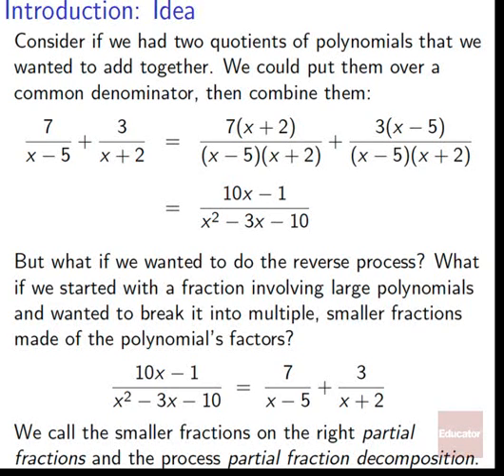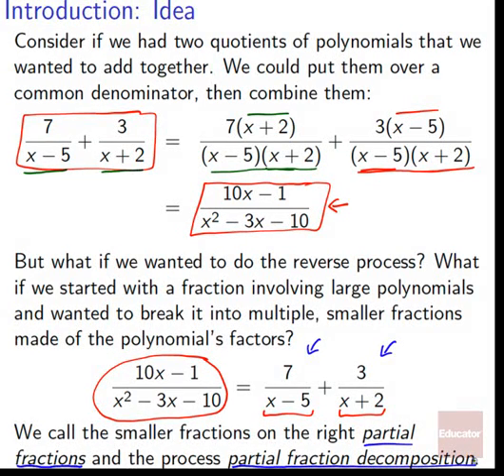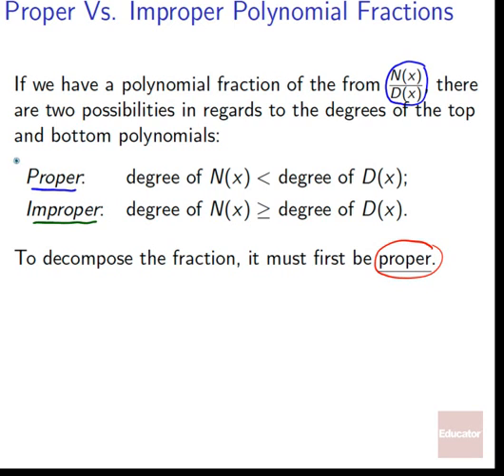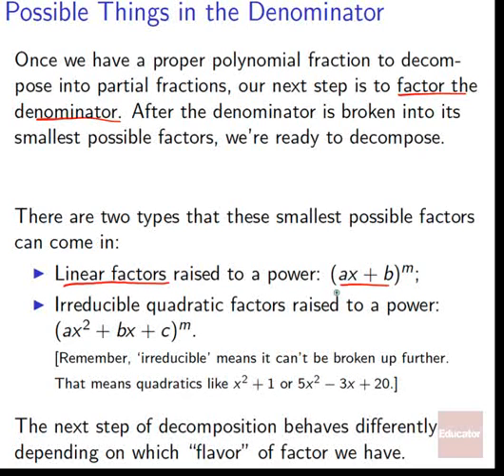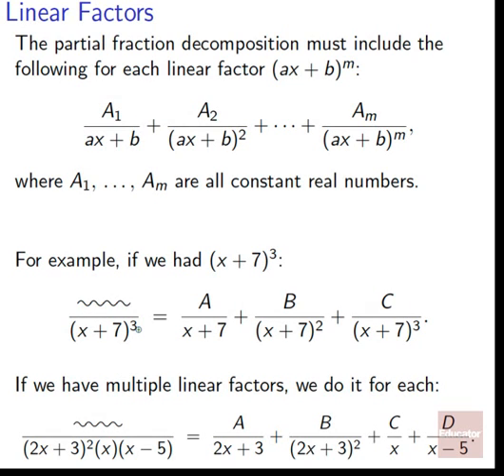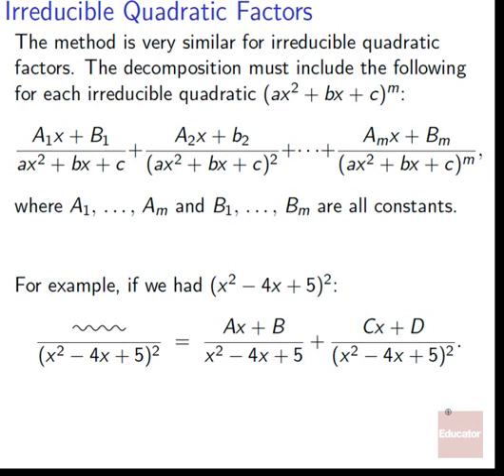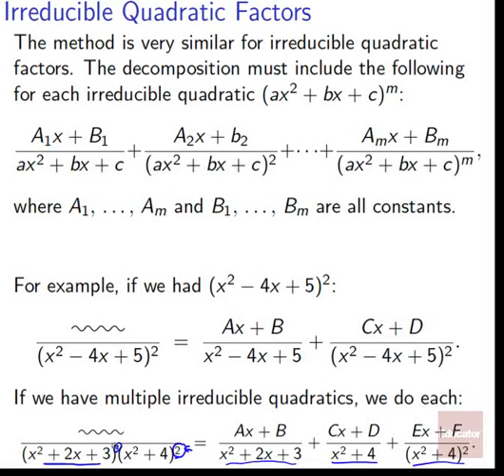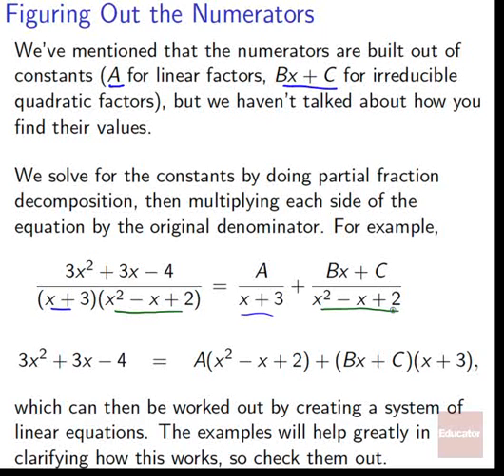04 04 Partial Fractions